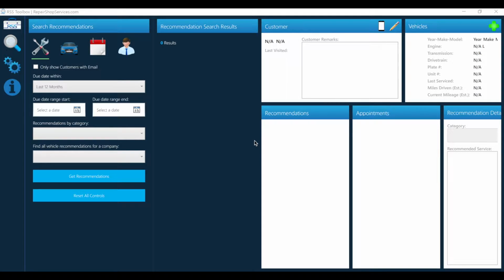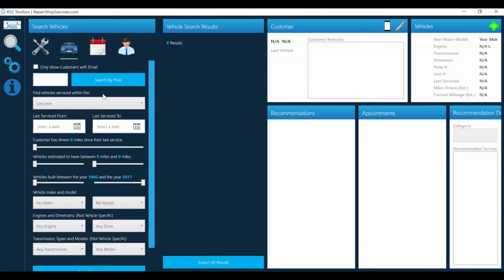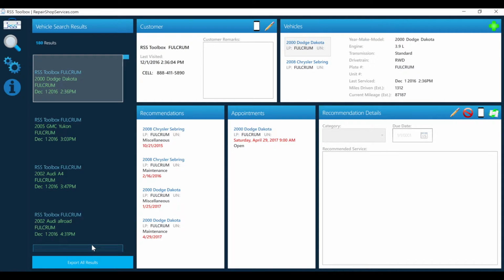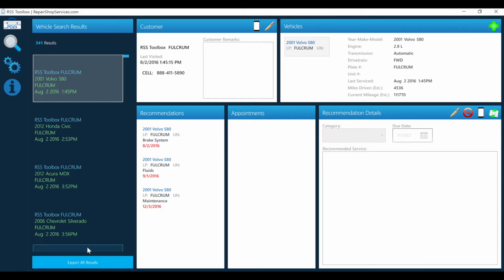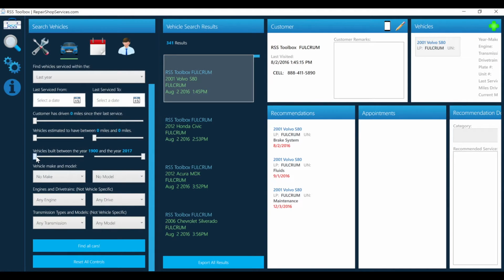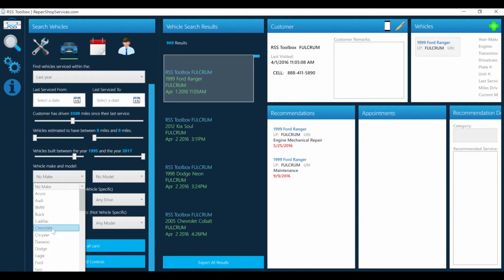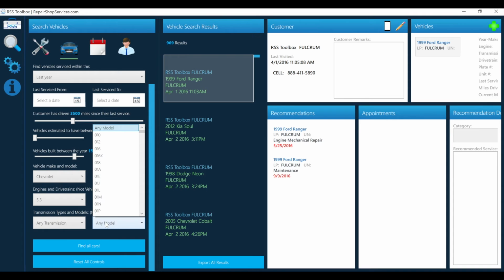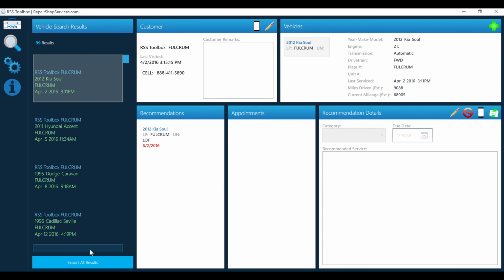RSS Toolbox - FULCRUM for Mitchell1 Manager SE: How to use the Search Vehicles Panel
In this tutorial, we'll be discussing what information and features are available within the Search Vehicles Panel.